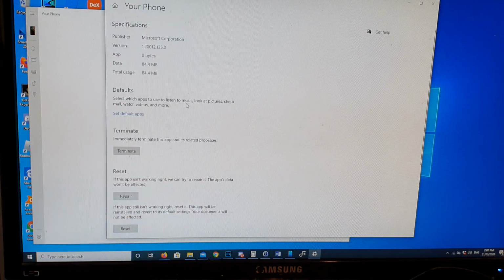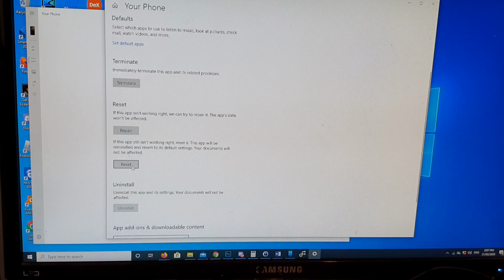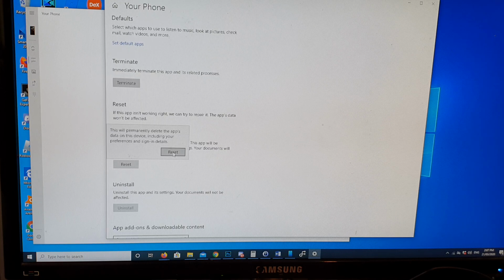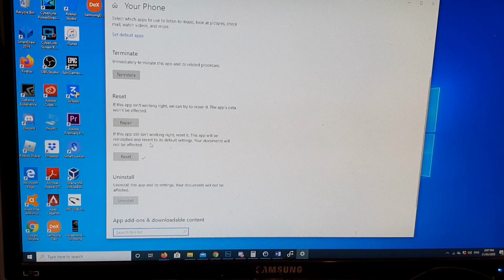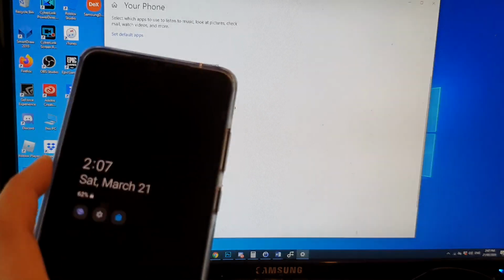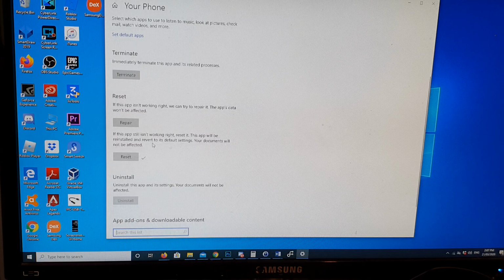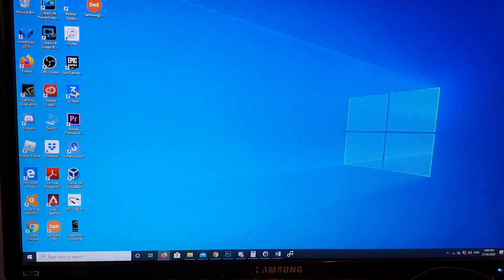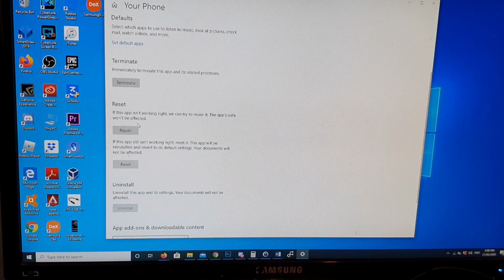How to Reset 'Your Phone' App On Windows 10 Back to Factory Default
Learn how you can reset 'Your Phone' app on Windows 10 back to factory default.

Android 10.